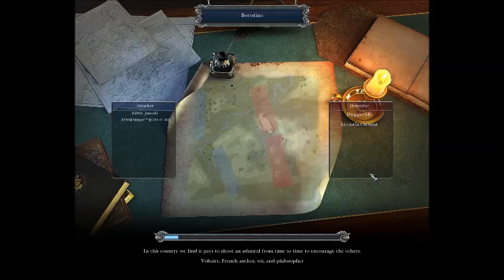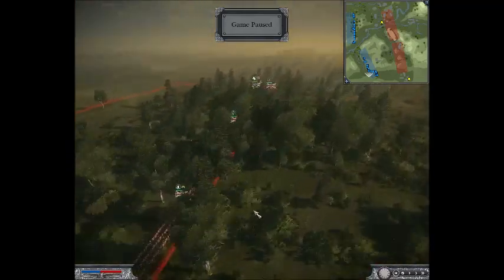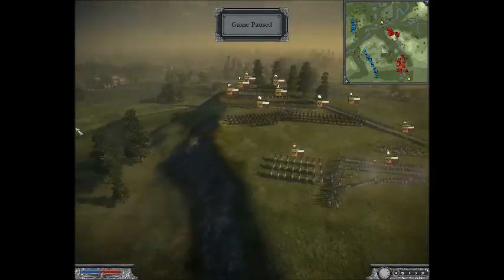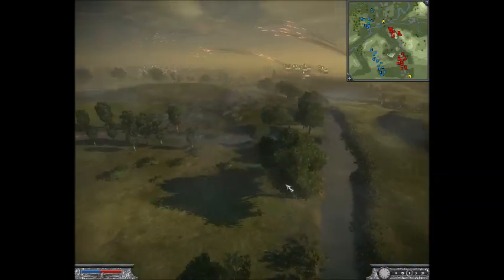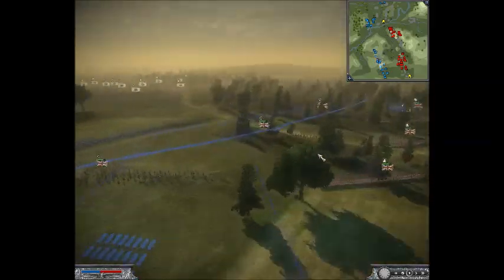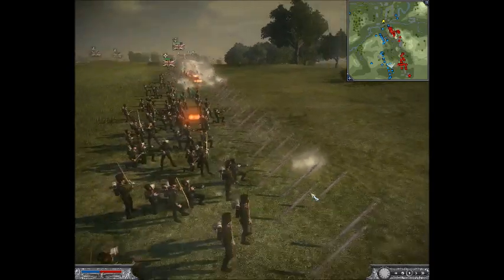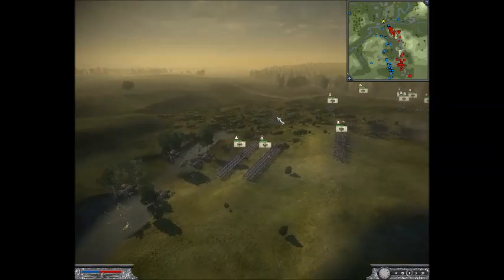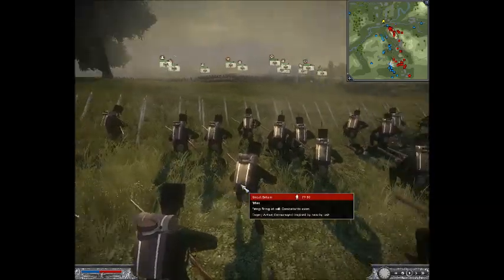Napoleon: Total War - Online Battle # 1 - Rockets & Cheats!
This was filmed a while ago when my headset was still bad.

Napoleon: Total War online battle:

-I command the British with my ally Jamook, who also commands the British

-My opponents command the Prussians and Russians

Me and Jamook are in teamspeak together

We set the rules as no artillery, max 2 light infantry/skirmishers. Unfortunately the former rule was broken by Russia and so we fought to the death to wipe out our opponents. Did we make it? Watch to find out! :D

(Idea from AlextheRambler) I will name legions and regiments etc. on Total War games, if you have any requests for names then comment on one of my videos and I will sort that for you, e.g. Napoleon: Total War video, comment by anonymous: "Hey Skipper, please name a regiment/ship the cannonfodder".

Any other ideas? Please please please tell me! :D

Want to be in a video with me? Want to do a minecraft let's play or a total war campaign? :)

Join the 126th Regiment of Foot today (M&B: NW), add [126th] Skipper on steam.